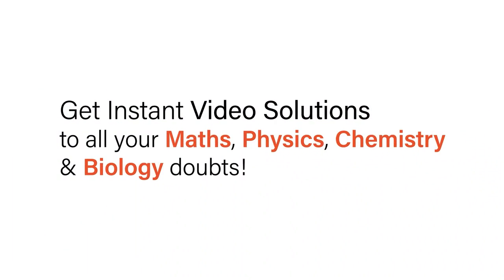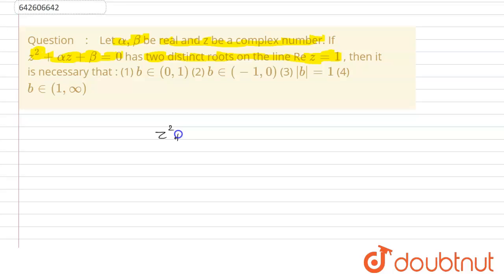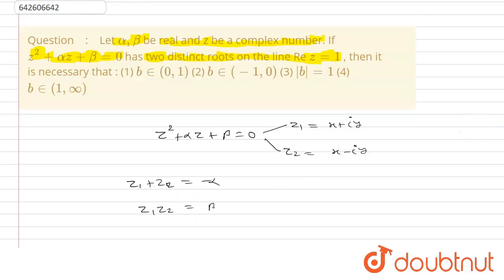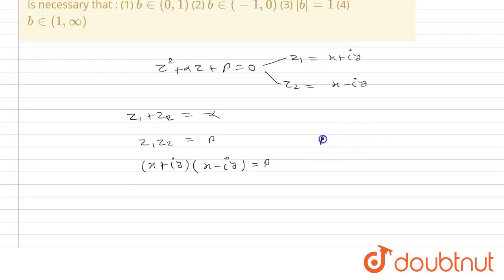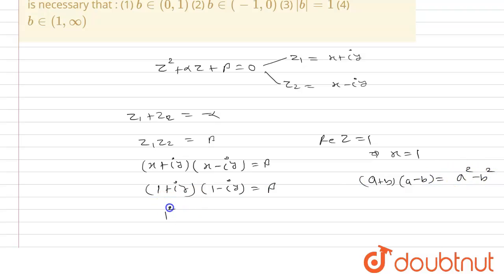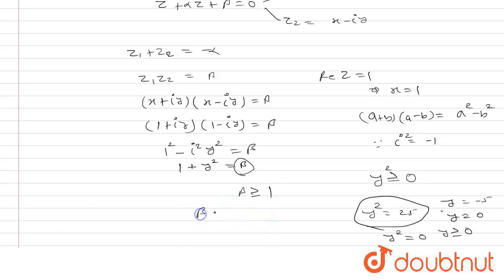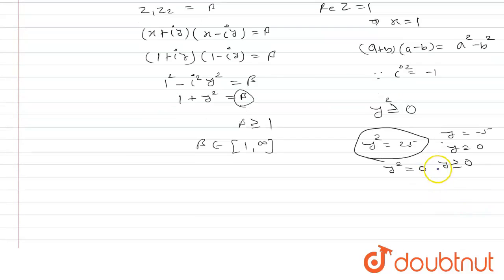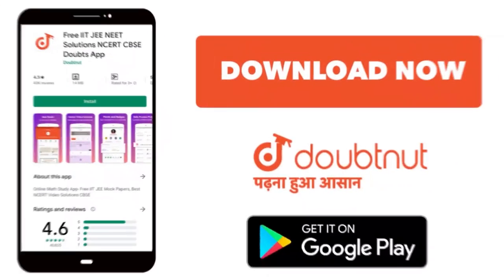Let alpha,beta\nbe real and z be a complex number. If z^2+alphaz+beta=0\nhas two distinct roots ...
Let alpha,beta\nbe real and z be a complex number. If z^2+alphaz+beta=0\nhas two distinct roots on the\r\nline Re z=1\n, then it is necessary that :\n(1) b in (0,1)\n\r\n(2) b in (-1,0)\n (3) |b|=1\n (4) b in (1,oo)
Class: 12
Subject: MATHS
Chapter: COMPLEX NUMBERS AND QUADRATIC EQUATIONS
Board:IIT JEE

👉 Have Any Query? Ask Us.